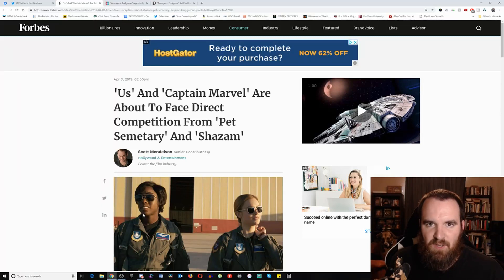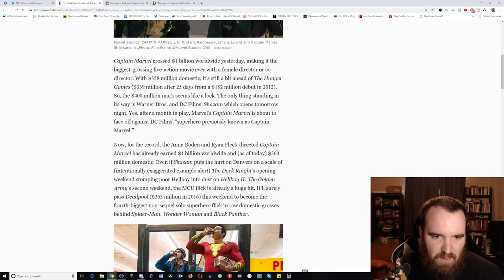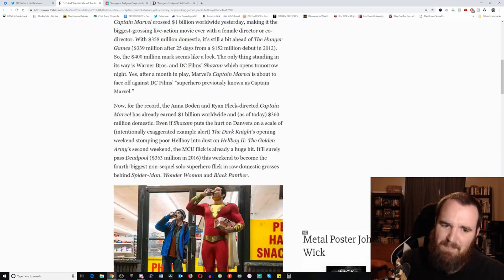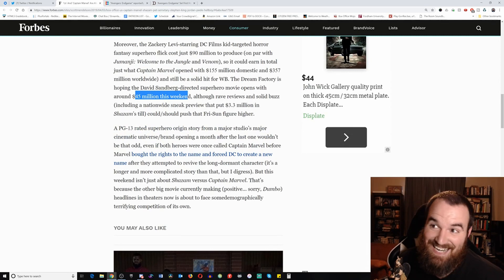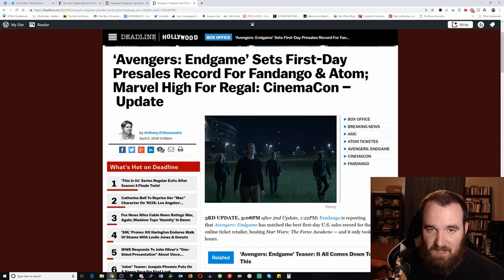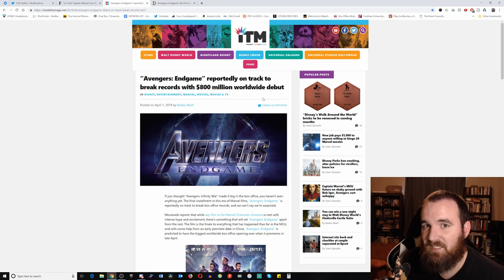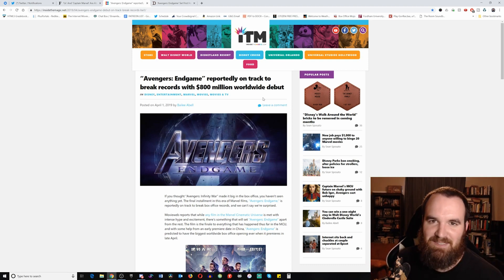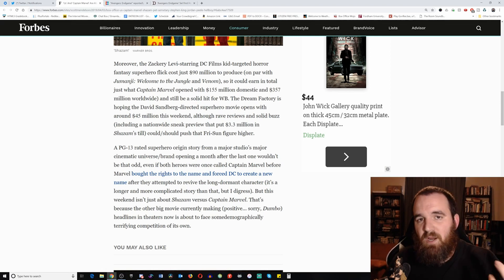Shazam and Endgame Box Office Tracking and Predictions ($3 billion?)